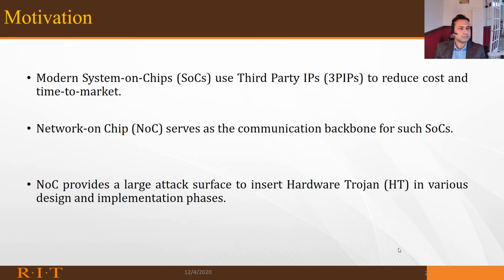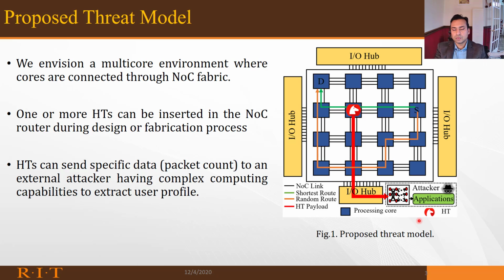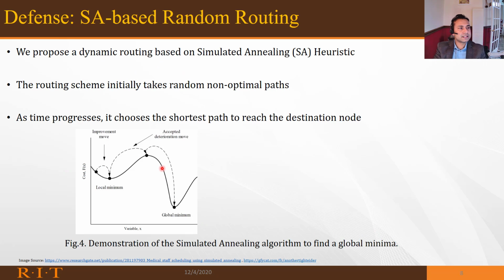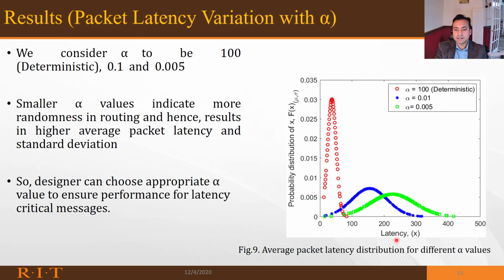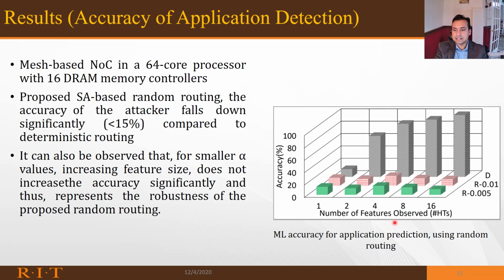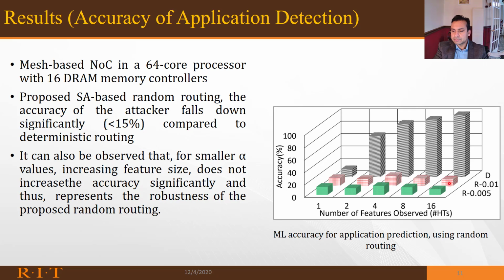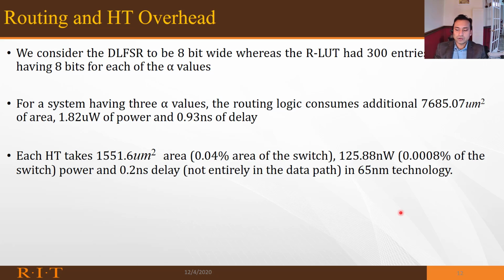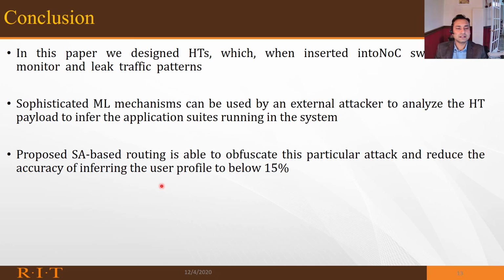Short Presentation for AsianHOST2020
This is a short presentation of our research on Hardware Trojan (HT) inserted into a Network-on-Chip.
This research is a collaboration between RIT, GMU, UTD and MNSU.
Authors: M Meraj Ahmed, Abhijitt Dhavalle, Sai Manoj PD, Kanad Basu, Amlan Ganguly